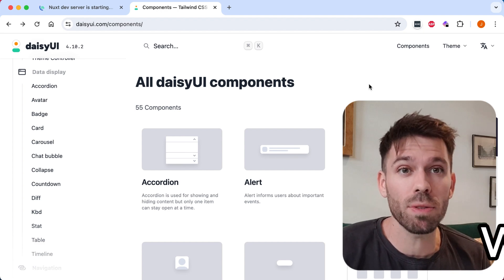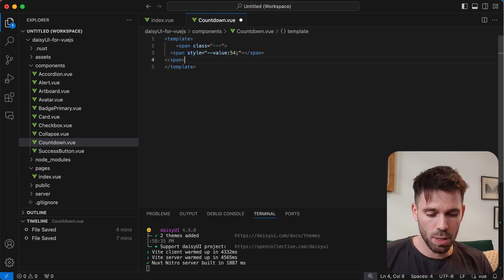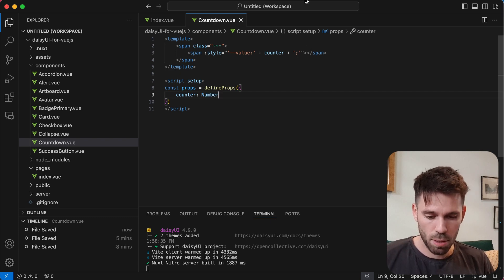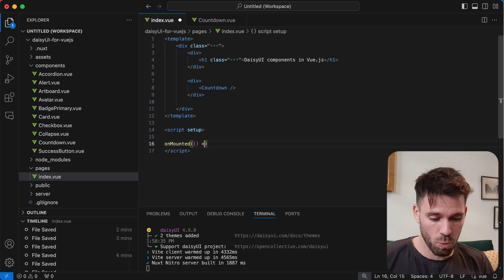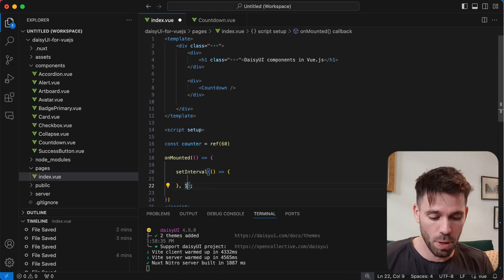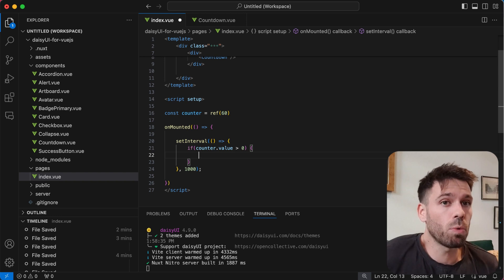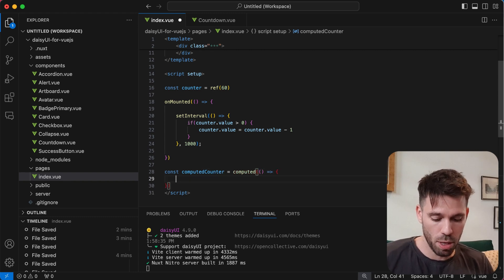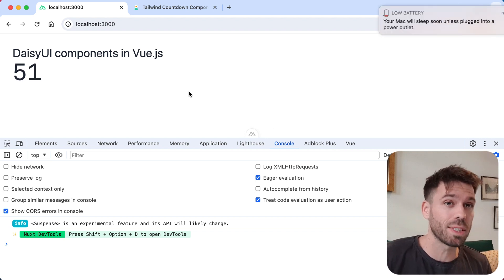daisyUI Countdown for Vue.js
How to create a re-useable Countdown component using daisyUI and Vue.js

In this example I create a re-useable countdown component for Vue. I do this using the daisyUI component library. The free daisyUI component library is built using TailwindCSS.

In this example I use Nuxt but the principles are the same for however you use Vue.js. Whether us use Laravel with Inertia.js and Vue.js, Nuxt or just Vue.js on its own.